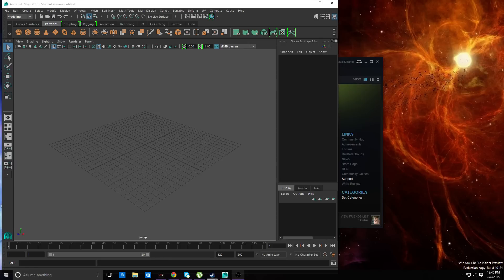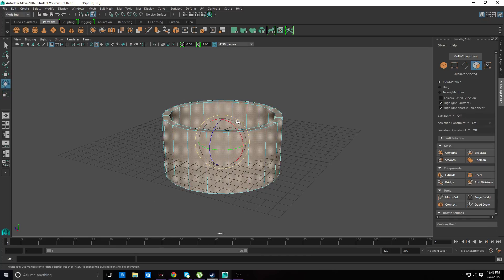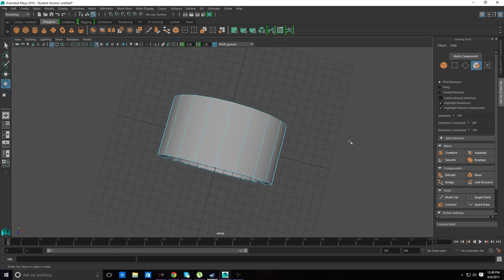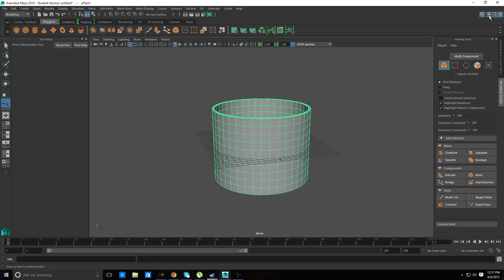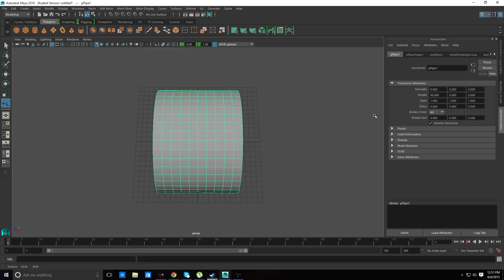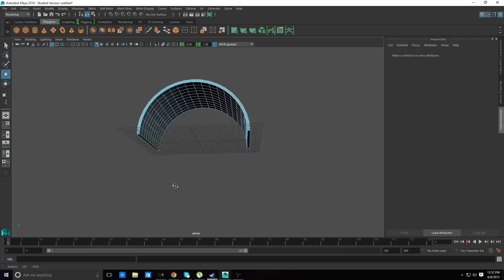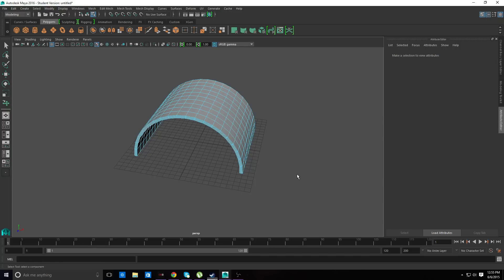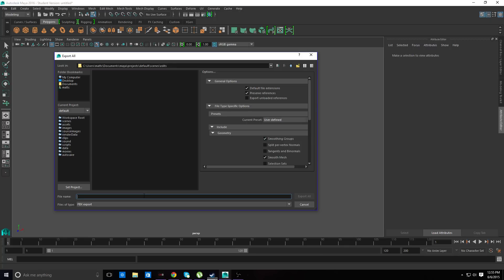Making a Tunnel in Maya 2016 (Requested)